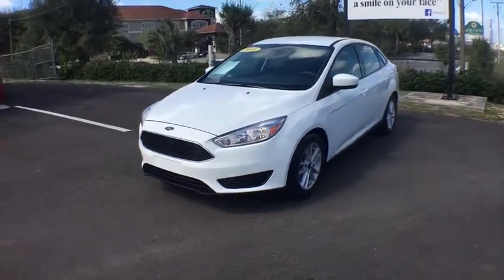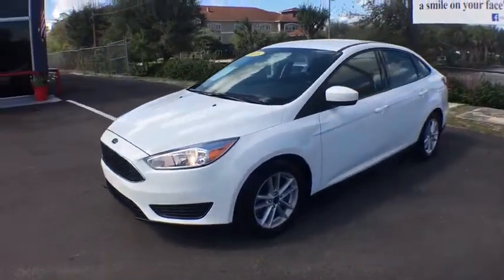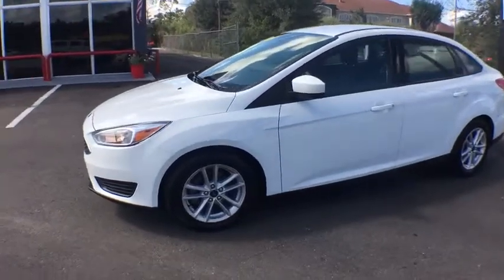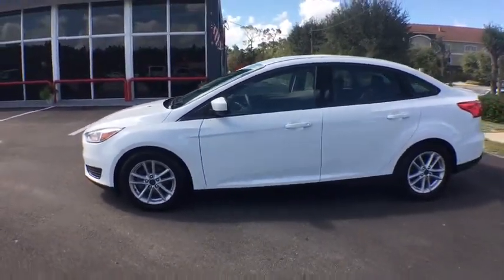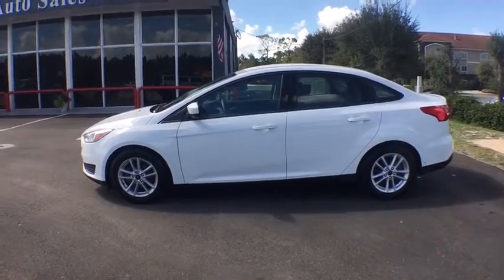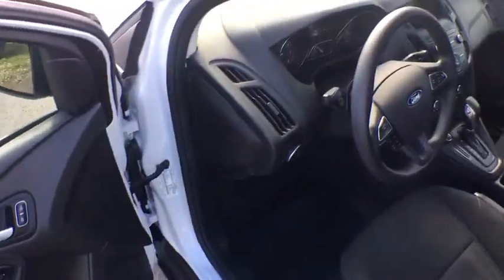2018 Ford Focus Arcadia, Winter Haven, Port Charlotte, Okeechobee, Sebring, FL D4942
2018 Ford Focus available in Arcadia, Florida at McPhail's Auto Sales. Servicing the Winter Haven, Port Charlotte, Okeechobee, Sebring, FL Area.

Thank you for visiting another one of Mcphail's Auto Sales's online listings! Please continue for more information on this 2018 Ford Focus SE with 26,295mi. This Ford includes: TIRES: 17 Tires - Front Performance Tires - Rear Performance SHIP-THRU: KNAPHEIDE STANDARD PAINT CHARCOAL BLACK, CLOTH FRONT BUCKET SEATS Cloth Seats Bucket Seats ENGINE: 2.0L 4 Cylinder Engine Flex Fuel Capability TRANSMISSION: 6-SPEED AUTOMATIC Transmission w/Dual Shift Mode A/T 6-Speed A/T INTERIOR PROTECTION PACKAGE Floor Mats EQUIPMENT GROUP 200A OXFORD WHITE *Note - For third party subscriptions or services, please contact the dealer for more information.* When you purchase a vehicle with the CARFAX Buyback Guarantee, you're getting what you paid for. You could spend more on fuel each month than on your vehicle payments, so why not consider one with exceptional fuel economy like this 2018 Ford Focus. This vehicle comes with an extra bonus: past service records are included. Adjectives like impeccable, spotless, and immaculate can be used to describe how clean this Ford Focus SE is, causing it to feel more like a new vehicle than a pre-owned one. The entertainment package featured in this vehicle will easily provide an memorable experience every time you ride in the Ford Focus SE. You may ask yourself how you ever lived without an entertainment package. When all factors are equal, choose a vehicle equipped with a factory warranty like this gently driven gem. Speed is a game changer and this awesome machine is so fast it didn't just change the game, it rewrote all of the rules. Why go with a basic vehicle when you can have it all in this well-optioned Ford Focus? This vehicle comes with a navigation system. That doesn't mean you won't get lost. But it does mean you won't stay lost. The paint and body on this Ford Focus SE looks as fresh as the day it rolled off the assembly line.
1 LCD Monitor In The Front,Integrated Roof Antenna,Radio w/Seek-Scan, Clock and Radio Data System,Compact Spare Tire Mounted Inside Under Cargo,Body-Colored Door Handles,Fully Galvanized Steel Panels,Fixed Rear Window w/Defroster,Clearcoat Paint,Body-Colored Rear Bumper,Variable Intermittent Wipers,Body-Colored Front Bumper,Wheels: 16 Sparkle Silver Painted Aluminum,Body-Colored Power Side Mirrors w/Convex Spotter and Manual Folding,Trunk Rear Cargo Access,Fully Automatic Aero-Composite Halogen Headlamps w/Delay-Off,Black Grille w/Chrome Accents,Black Side Windows Trim and Black Front Windshield Trim,Tires: P215/55R16,Steel Spare Wheel,Light Tinted Glass,Full Cloth Headliner,2 12V DC Power Outlets,Front Cupholder,Power Rear Windows,Driver And Passenger Visor Vanity Mirrors w/Driver And Passenger Illumination,Trip Computer,Manual Adjustable Rear Head Restraints,Cruise Control w/Steering Wheel Controls,HVAC -inc: Underseat Ducts,Securilock Anti-Theft Ignition (pats) Engine Immobilizer,60-40 Folding Bench Front Facing Fold Forward Seatback Cloth Rear Seat,Cargo Area Concealed Storage,Cloth Front Bucket Seats -inc: 6-way manual driver (up/down, fore/aft, recline), 4-way manual passenger (fore/aft, recline) and removable adjustable head restraints (2-way),1 Seatback Storage Pocket,Air Filtration,Front Center Armrest,Manual Air Conditioning,Carpet Floor Trim,Compass,Front Map Lights,Urethane Gear Shift Knob,Glove Box,Full Carpet Floor Covering -inc: Carpet Front And Rear Floor Mats,Seats w/Cloth Back Material,Driver Seat,Rear Cupholder,Manual Tilt/Telescoping Steering Column,Cloth Door Trim Insert,Interior Trim -inc: Metal-Look Instrument Panel Insert, Metal-Look Door Panel Insert and Chrome Interior Accents,Remote Keyless Entry w/Integrated Key Transmitter, Illuminated Entry and Panic Button,Gauges -inc: Speedometer, Odometer, Engine Coolant Temp, Tachometer, Trip Odometer and Trip Computer,Day-Night Rearview Mirror,Power 1st Row Windows w/Driver 1-Touch Down,Full Floor Console w/Covered Storage, Mini Overhead Console w/Storage and 2 12V DC Power Outlets,Fade-To-Off Interior Lighting,Analog Display,Cargo Space Lights,Outside Temp Gauge,Passenger Seat,Systems Monitor,Power Door Locks w/Autolock Feature,Instrument Panel Bin, Driver / Passenger And Rear Door Bins,FOB Controls -inc: Trunk/Hatch/Tailgate,Delayed Accessory Power,Driver Foot Rest,Strut Front Suspension w/Coil Springs,Brake Actuated Limited Slip Differential,Front-Wheel Drive,Front And Rear Anti-Roll Bars,590CCA Maintenance-Free Battery w/Run Down Protection,50-State Emissions System -inc: Standard equipment on all Focus trim levels,Transmission: 6-Speed Manual,Front Disc/Rea